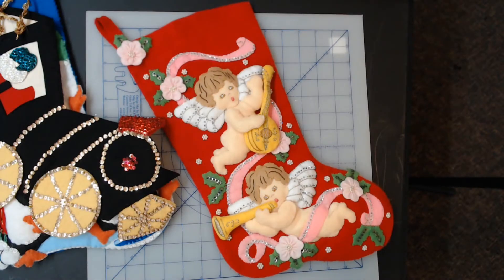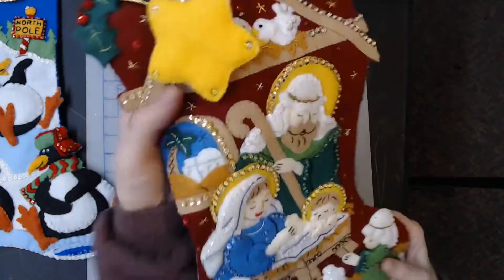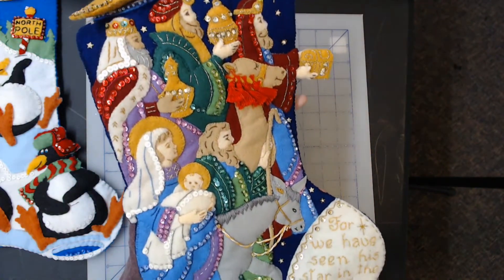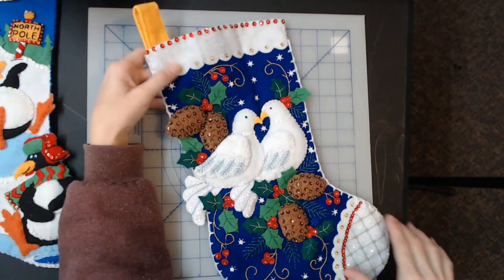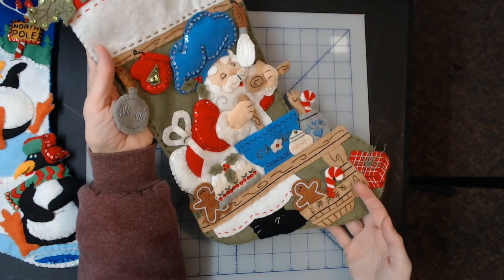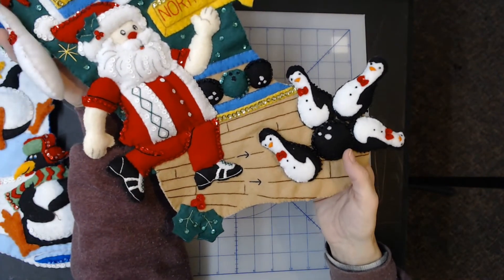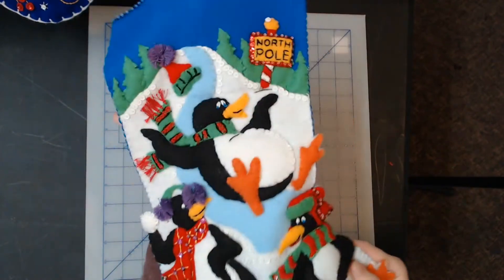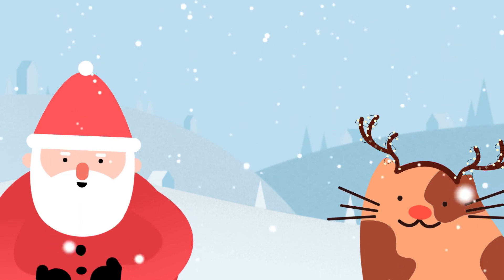Handmade Bucilla Christmas Stockings - Sequins, Beads, Thread, From Felt Stocking Kits!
Auntie Jo Sews
USA

Thank you for visiting my channel. I love to hear from folks viewing my videos. Thank you so much for supporting small biz!

POSSIBLY MY FAVORITE PAPER, EVER!
Modge Podge
Tim Holtz
DCWV Christmas Paper
Red Envelopes
Green Envelopes

This channel contains tutorials and inspiration for adult crafting, displays of adult crafts such as junk journals, sewing crafts, embroidery crafts, holiday crafts. This channel is NOT intended for children. The tools, products, systems, machines, etc are NOT suitable for children.